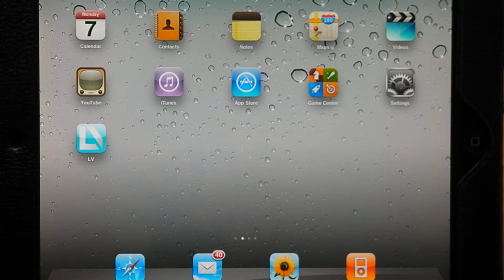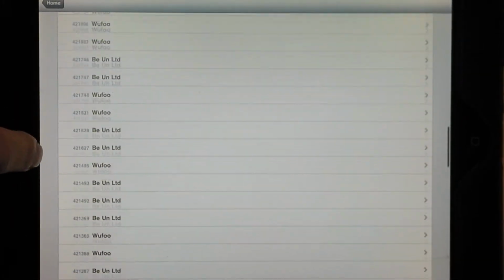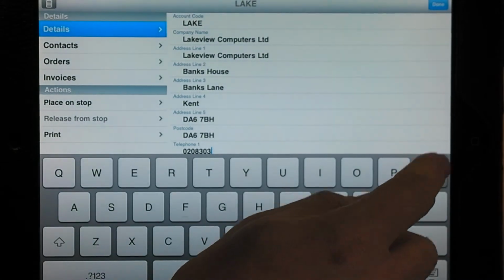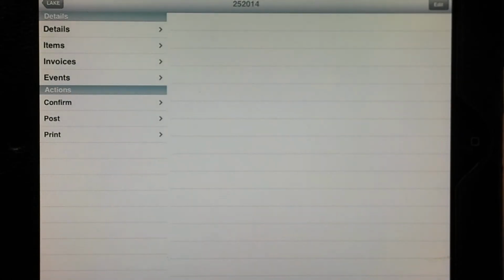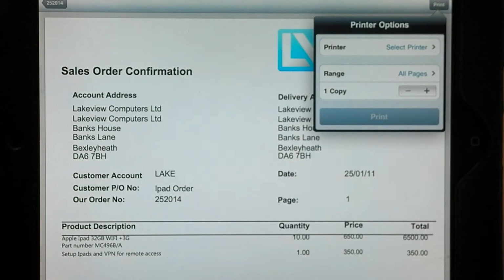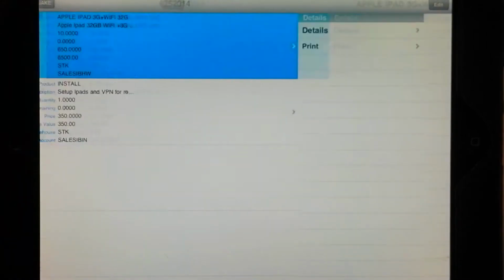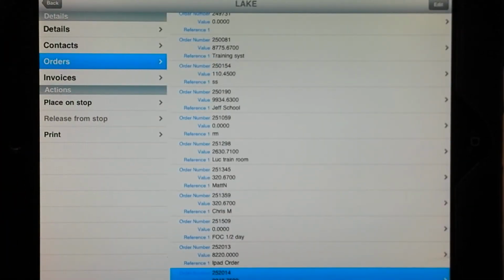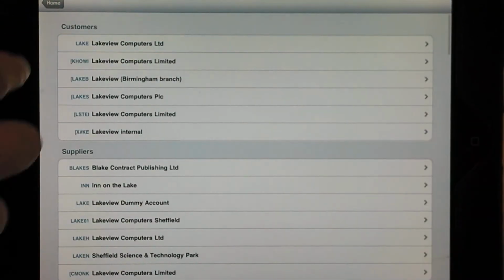LV for Mobile demonstration | An ERP application for iPad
The iPad is growing stronger with over three million already sold. In this demonstration you will see LV in action, LV Software is Lakeview's business ERP application for the iPad. Watch and see how easy it is ...

The iPad is a fantastic on-the-go device that balances both laptop and iPhone functionalities.